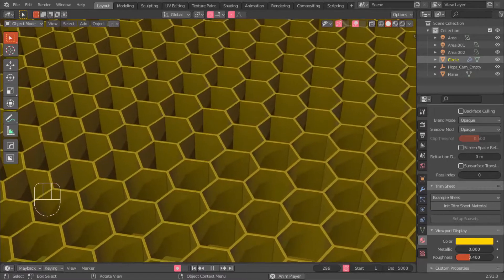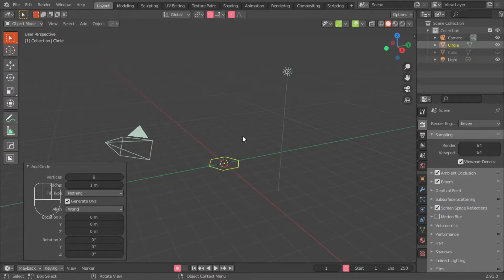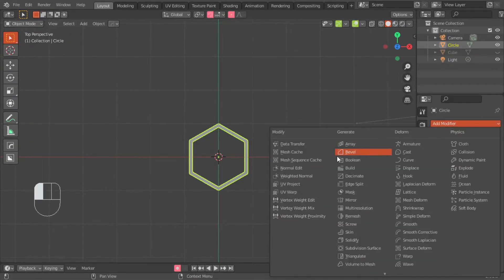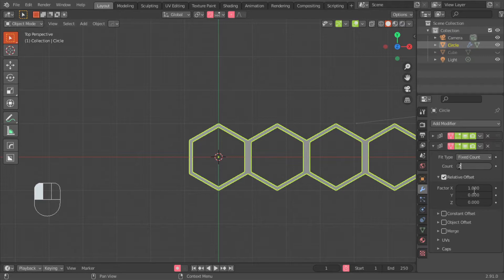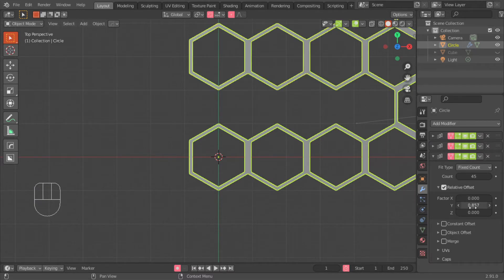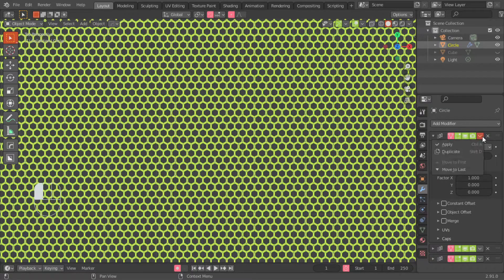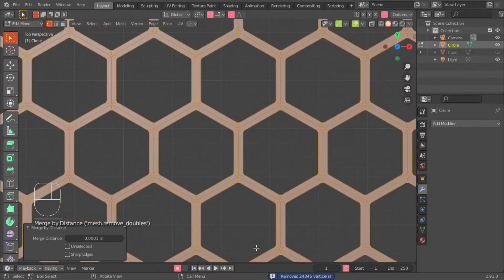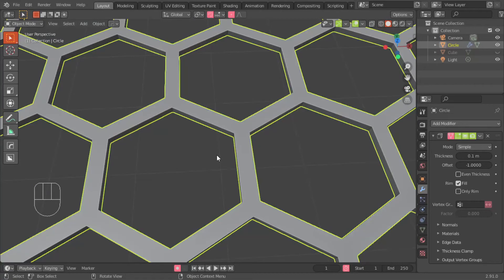QUICKIE | Modeling an Hexagonal Grid Mesh in b3d | TUTORIAL | REUPLOAD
This quick tutorial (reupload) covers the making of an hexagonal grid mesh in Blender 2.91. This technique can be used in any version of Blender and, by no means, is not the only method for achieving the final result - I like it because it's useful for making finer (smaller) details that can be found on speakers and other electronics.

This tutorial is based on Zerobio's tutorial with a minor tweak.

AFRIKANIZ3D 2021